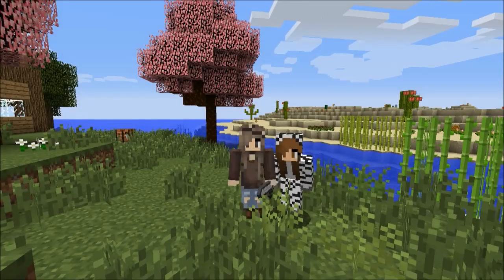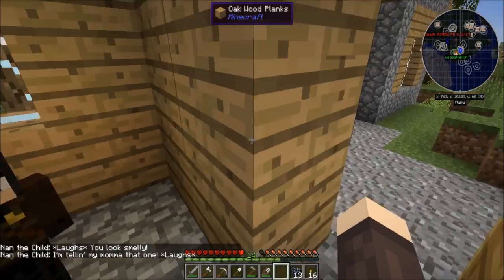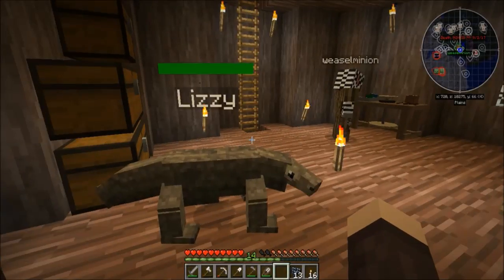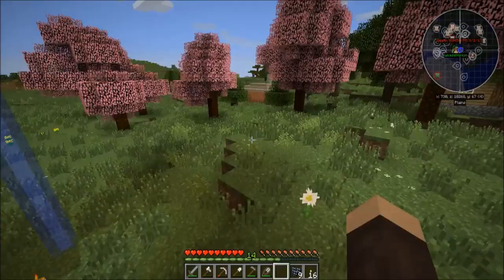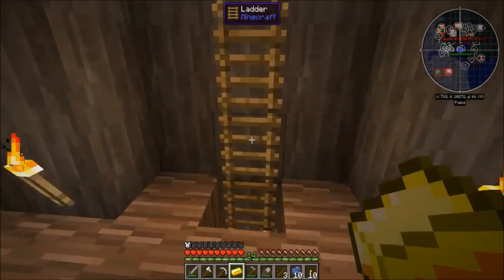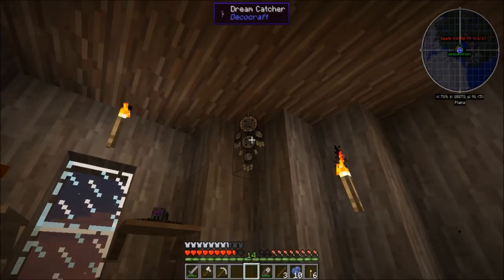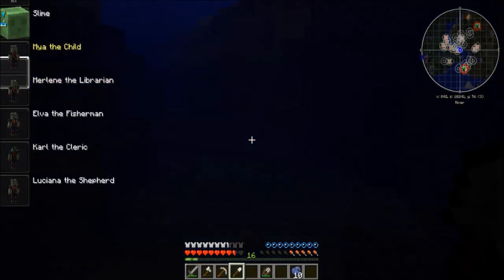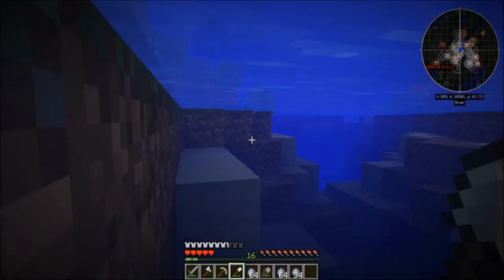Veggiecraft Episode 4 | Decorations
Sorry we didnt think to do any Halloween decor... and that its so short... I guess we ran out of things to talk about. Oh well.

The rules for this challenge are simple:
1. Dont kill anything that drops meat
2. Dont exceed 15 episodes
3. Kill the enderdragon while remaining a vegetarian

If any rule gets broken, the other player gets the most valuable item in the rule breakers inventory.

for more of the lovable zebra.